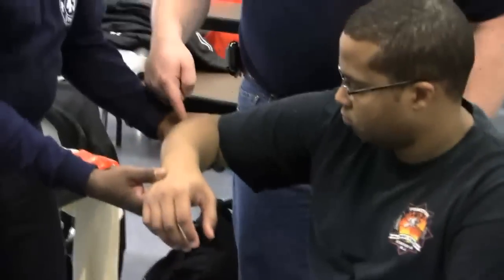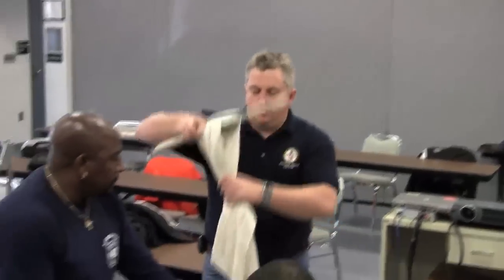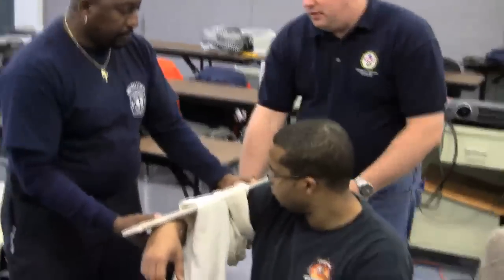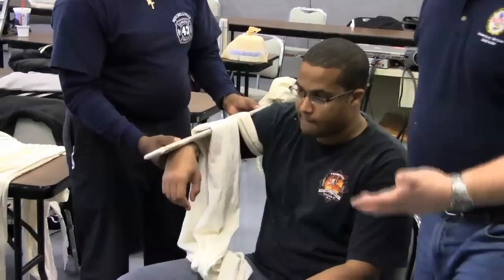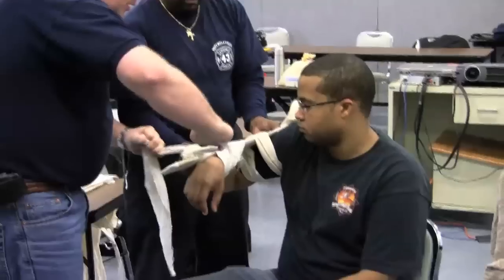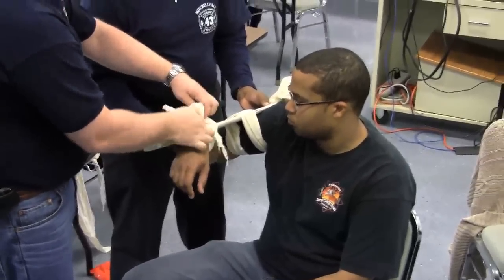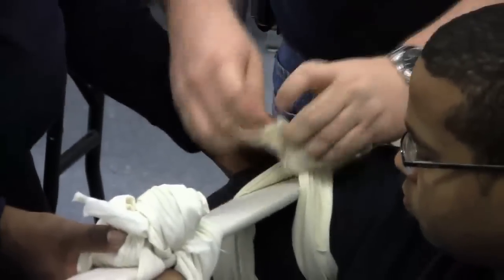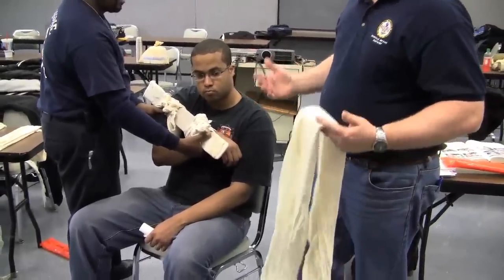EMT Practical - Elbow Fracture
How to stabilize an elbow fracture for emergency transport.  Video taken from skills class for the EMT Practical.